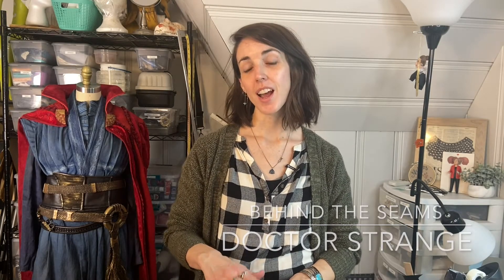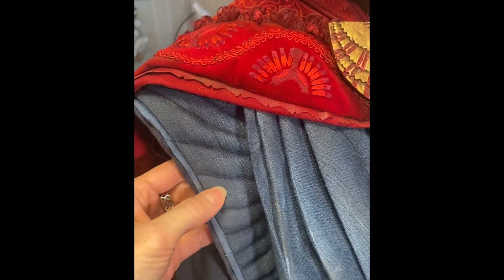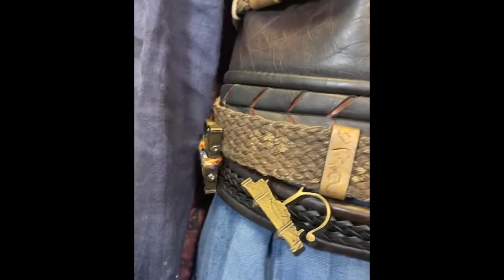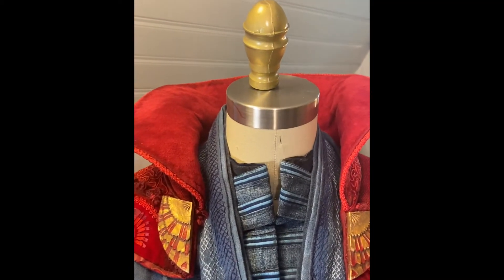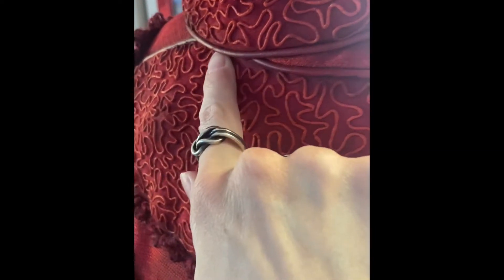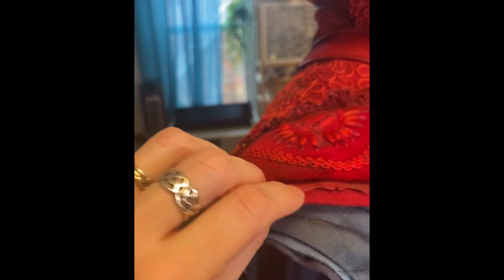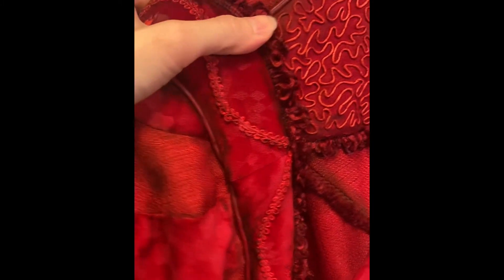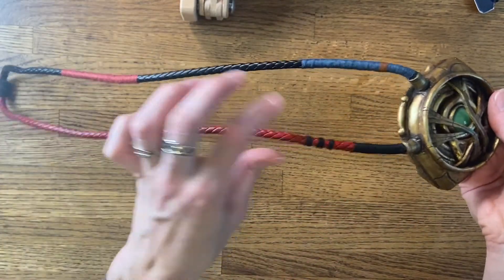Doctor Strange Cosplay Breakdown!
With the new movie coming out, I wanted to make a build breakdown of the Doctor Strange cosplay I made back in 2017. I used a lot of techniques and materials in this costume and wanted to give some great closeups (and also try to remember how I made all the elements!)

Doctor Strange cosplay photography by Raptor Drone Photography

0:00 Intro
0:25 Tunic
4:37 Belt
7:13 Cloak
15:45 Armbands
17:19 Eye of Agamotto

Leather piping and strips: